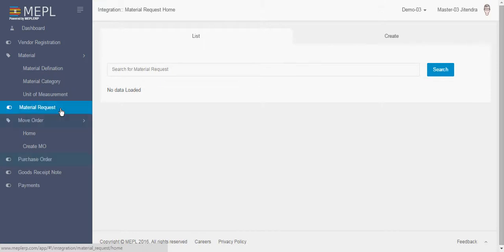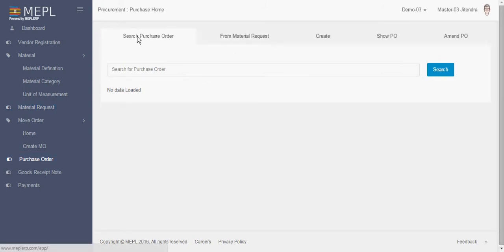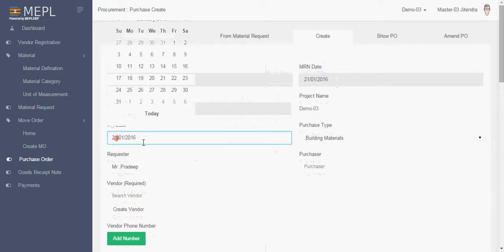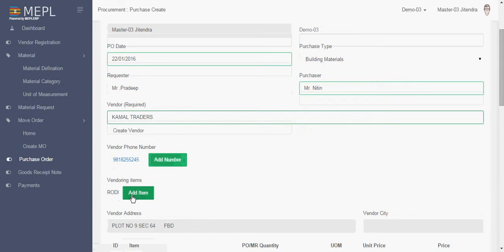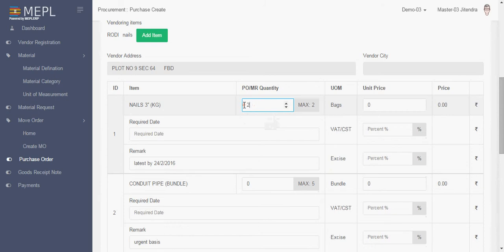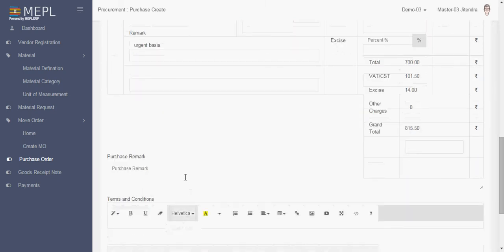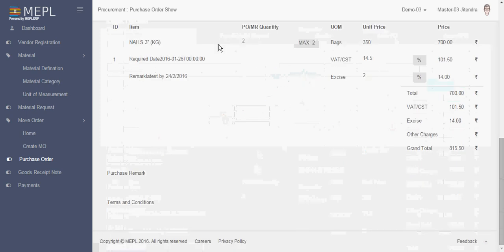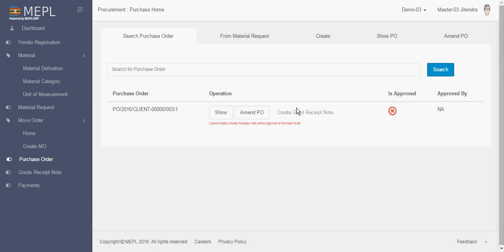MEPL ERP Tutorial#8: Master Panel, Create Purchase Order-01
In this tutorial, you will see: How to create Purchase Order from Material request?